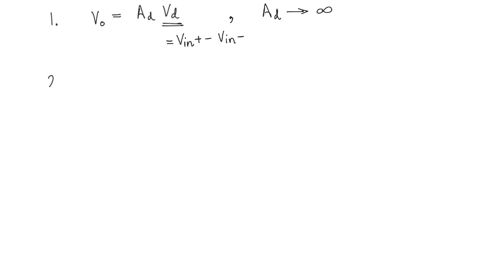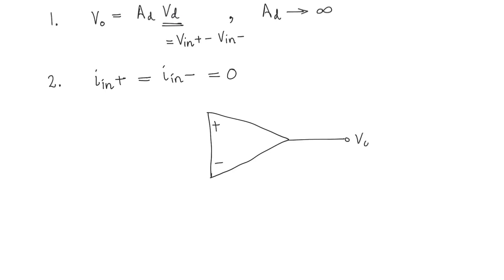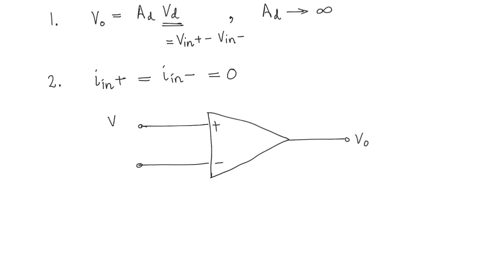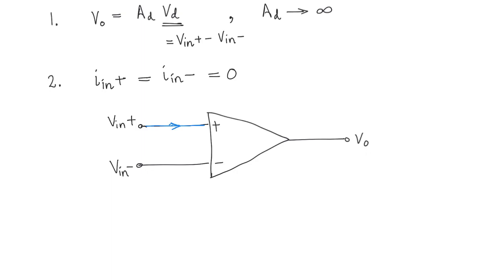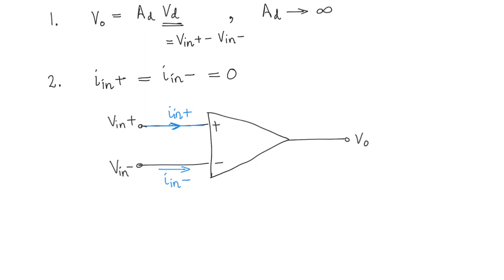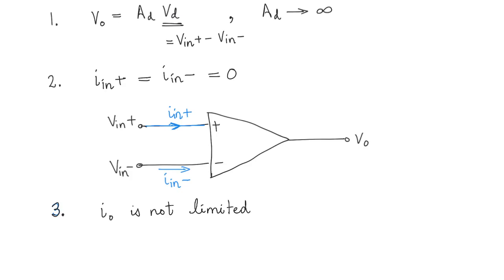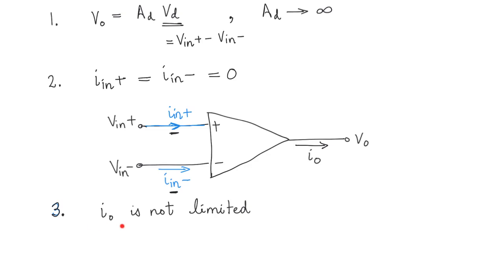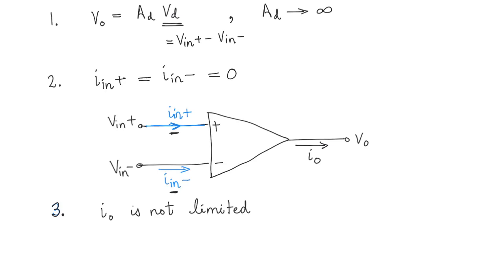3 3 Ideal Op Amp Characteristics